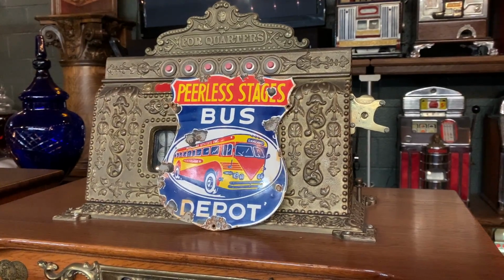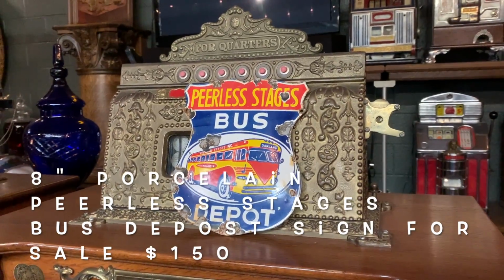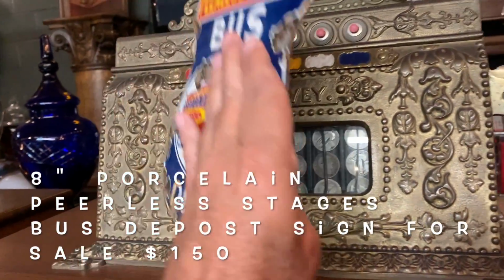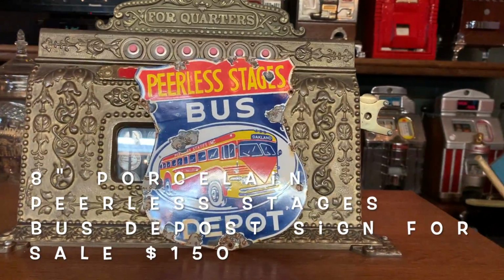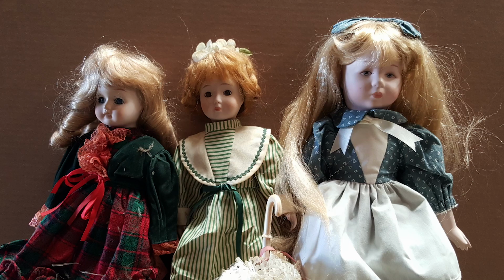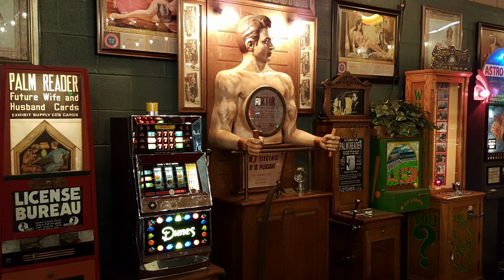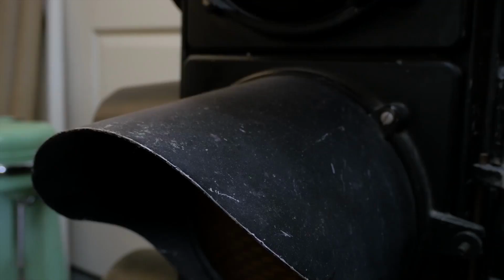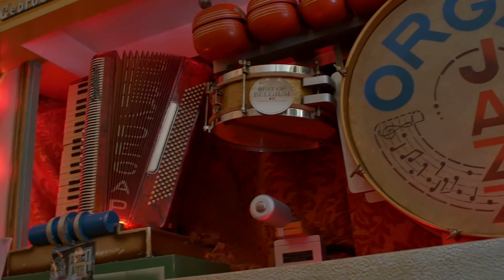8" Porcelain Peerless Stages Bus Depot Sign SOLD FOR $150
8" Porcelain Peerless Stages Bus Depot Sign FOR SALE $150